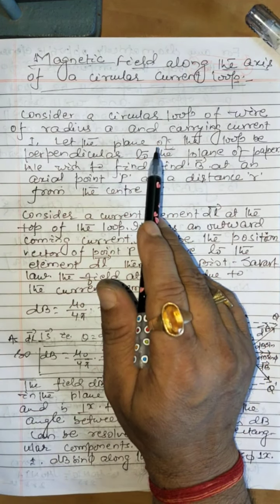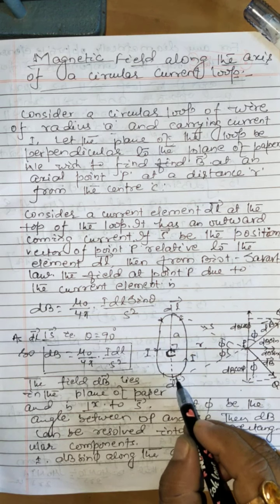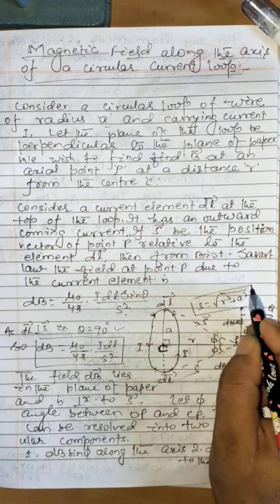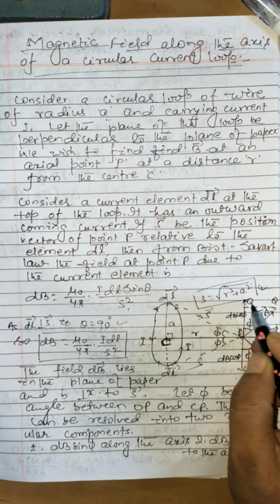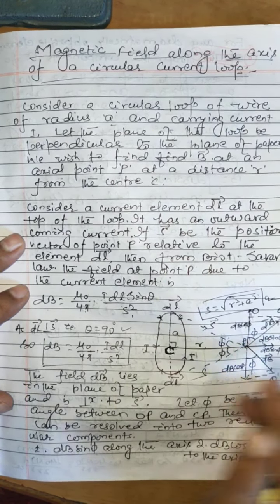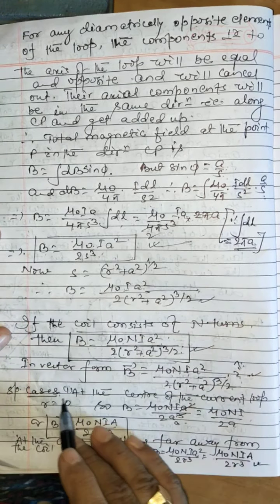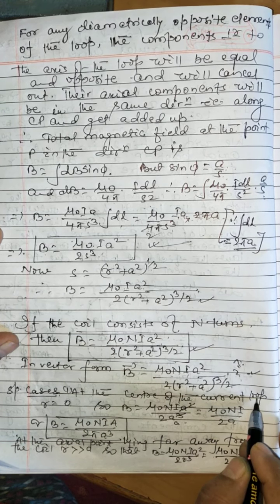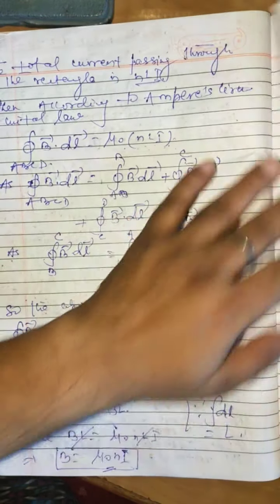PHYSICS [12] Magnetic field along the axis of a circular current loop